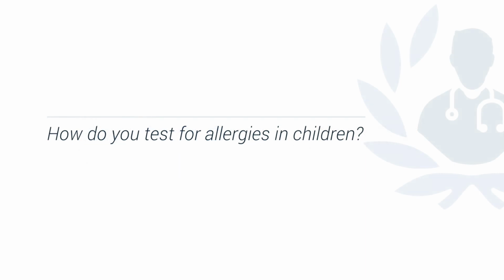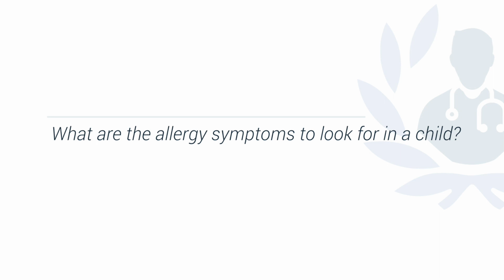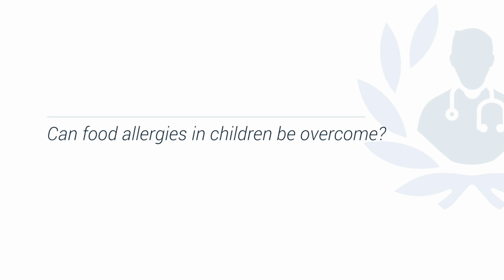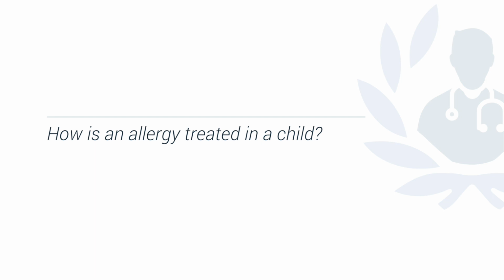Allergies in children: causes, symptoms, and treatments explained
Leading paediatrician and expert in childhood allergies, Dr Ramnik Mathur explains all about different childhood allergies, what causes them, how you can spot them and what the possible treatment options are.

If you are concerned about allergies in your child, you can make an appointment with Dr Ramnik Mathur by visiting his profile